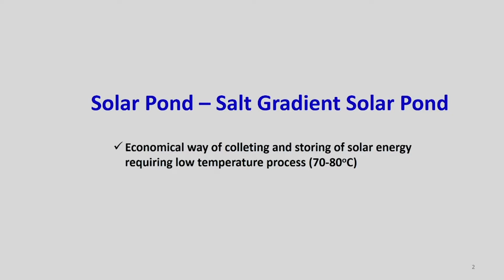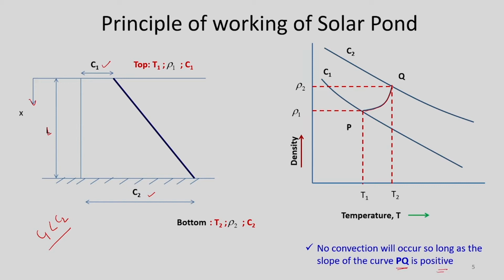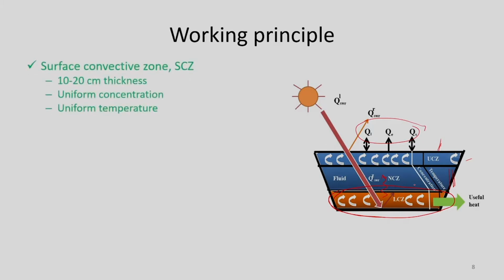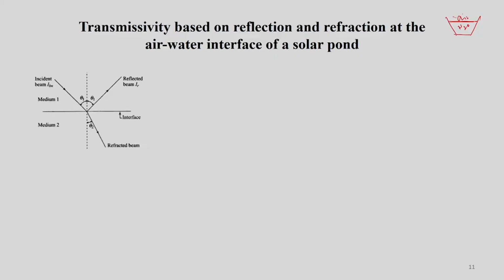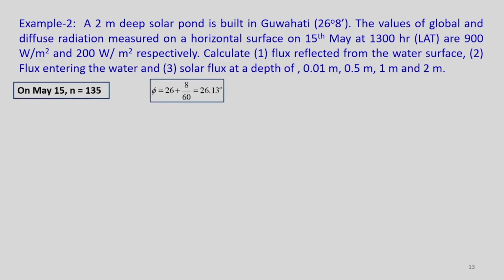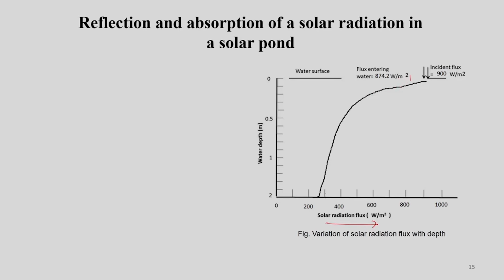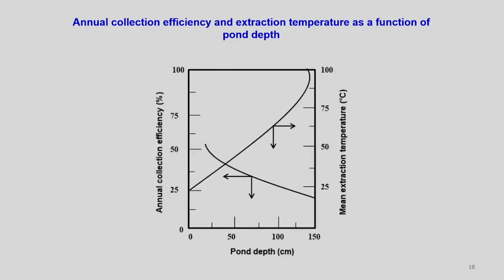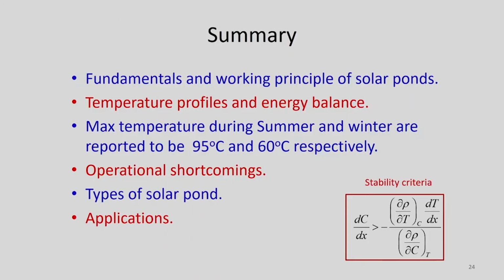Solar pond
Subject:Physics